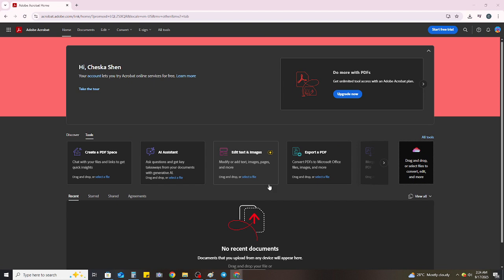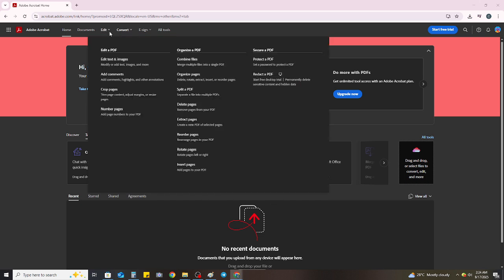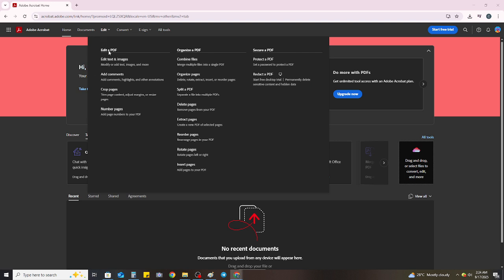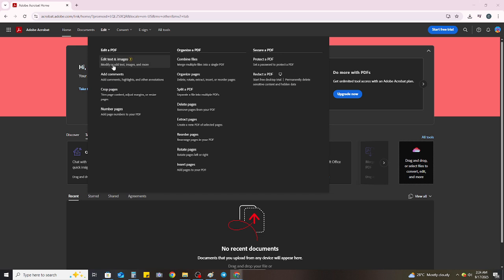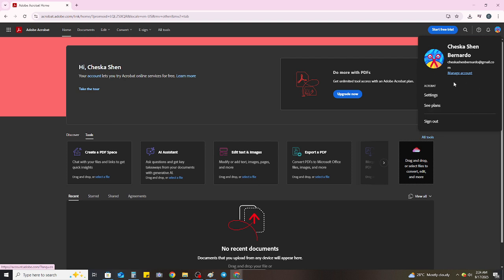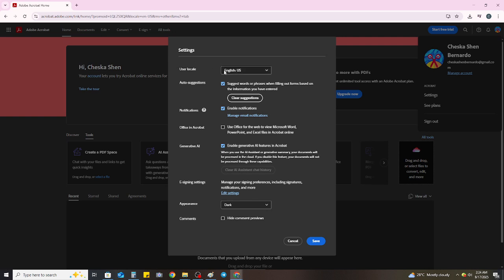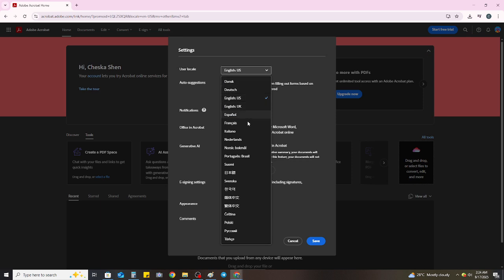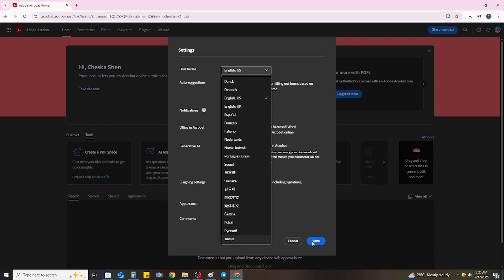How to Change Adobe Acrobat Reader Language – Step-by-Step Guide 2025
Want to use Adobe Acrobat Reader in your preferred language? 🌐 This tutorial shows you how to change the language in Adobe Acrobat Reader, making it easier to navigate and work with PDFs in 2025.

In this step-by-step guide, you’ll learn:
✅ How to access Adobe Acrobat Reader language settings
✅ How to select and apply your preferred language
✅ Tips for updating and restarting the software correctly
✅ How to troubleshoot if the language doesn’t change
✅ Tricks to keep your Adobe Acrobat Reader updated in the new language

Customize your Adobe Acrobat Reader experience and make PDF work simpler and more efficient!